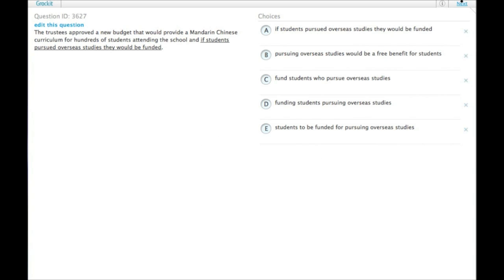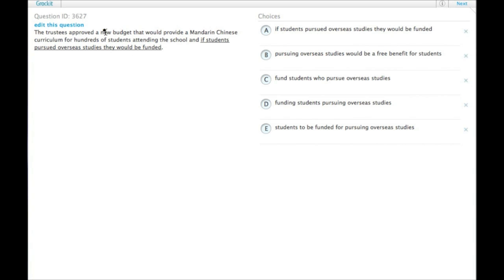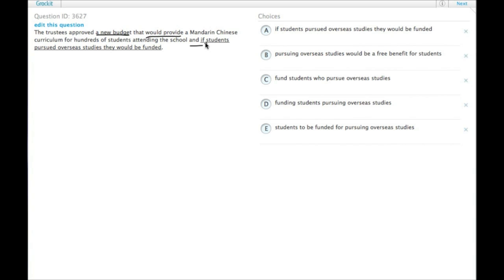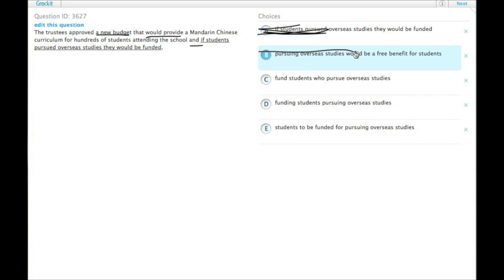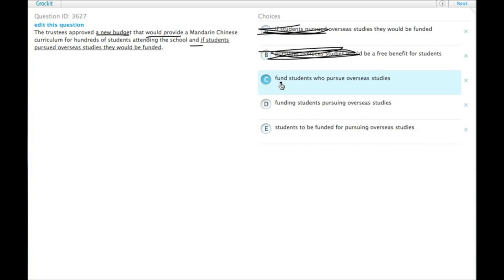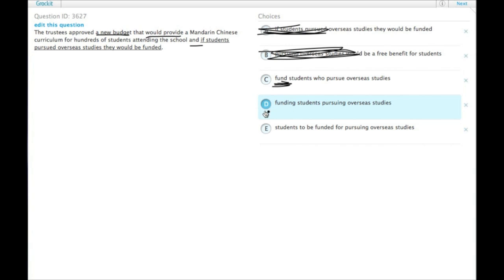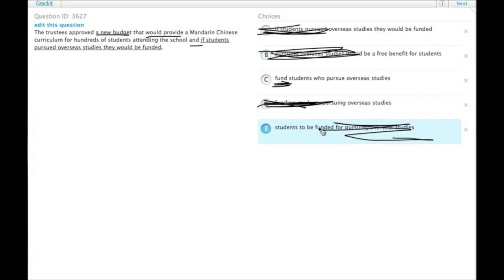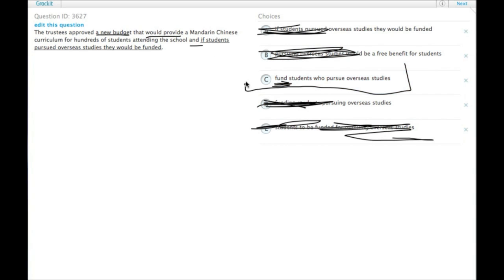Grockit GMAT Verbal - Sentence Correction: Question 3627